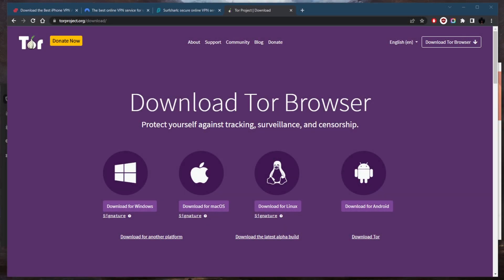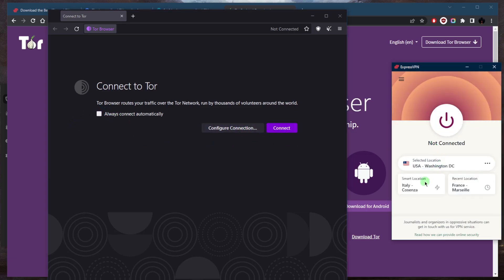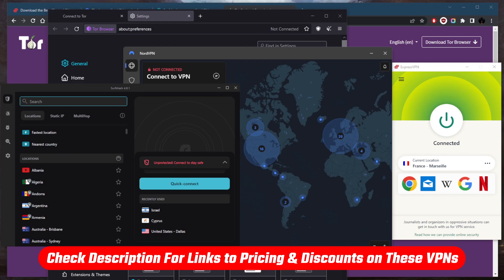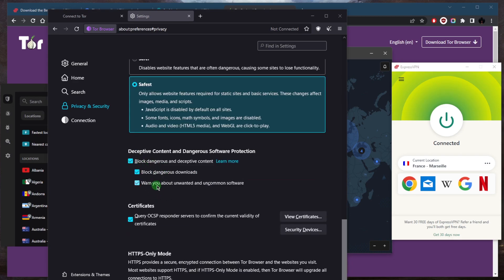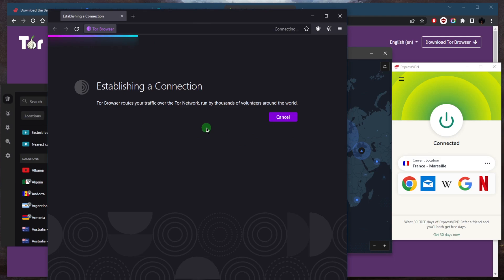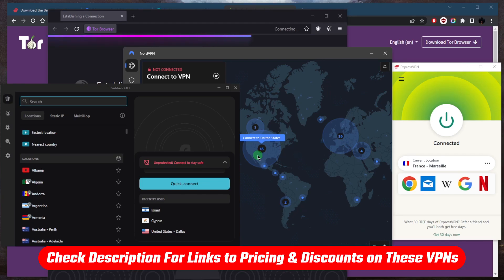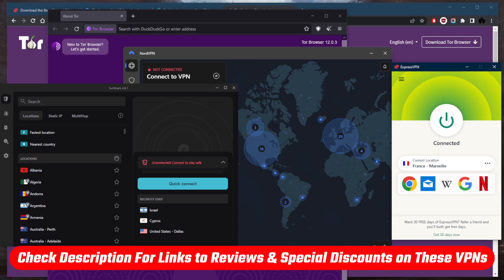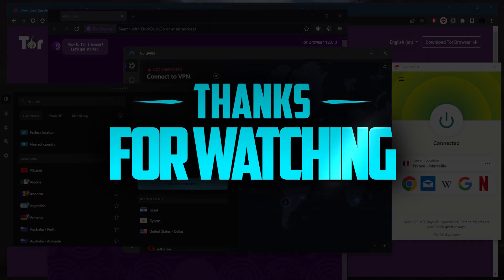How to Set Up a Tor VPN for Maximum Security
How to Set Up a Tor VPN for Maximum Security. Here's a simple set up to maximize security by using a VPN and  adjusting the Tor Browser's settings.

How's it going, everybody? Welcome back. So you've downloaded the Tor browser, and you're ready to go. But you want to maximize your security because obviously, when you're using the Tor Browser on its own, your ISP can still tell that you're using your real IP address to access the Tor browser. And if you're in a country where maybe using the Tor browser could put you under the radar, you probably want to use a VPN, especially if you're some sort of journalist or a whistleblower. So before connecting to the Tor right here, I would just use the VPN. And I'll just connect, let's say to, let's just look around for a server right here. And by the way, you can download express in order surf shark from the links in the description down below, you're gonna have to get yourself a subscription first, obviously, and with the links in the description, you'll be able to claim an exclusive discount, and then you can download the VPN and use your credentials to sign in. Okay, and once you have your VPN and you're connected, you can go to the settings on your Tor Browser, scroll down and make sure that this is ticked. But some websites may be disabled if they use JavaScript. So just keep that in mind. But without a VPN. The problem is, your ISP can still tell that you're using your real IP address to access the Tor browser. And even if you're using a proxy server, it's not encrypted, so it's not really safe. So it's better to encrypt your traffic using a VPN and a reliable VPN at that. And that's why I chose Express Nord and serve short. I've tested over a couple of dozen VPNs. And I've narrowed it down to these three as the best overall. They all vary in budgets and features. So you can pick and choose depending on your situation and what you're looking for out of these VPNs Express is going to be the best of the best. Overall, it's the easiest to use most reliable and consistent. Nord VPN is more of a well rounded option that offers a whole bunch of bonus features for a very reasonable price. And surcharge is going to be the best budget option that gets the job done at the cheapest possible cost. Though all of them have a strict no logs policy, the necessary security features such as the kill switch and split tunneling, and a handful of protocols and they're all independently audited so you can be sure that they will not collect your information and sell it to third parties or give it up to governments. Besides that calm below if you have any questions, I'll be happy to answer all of them like and subscribe if you'd like to support the channel and stay up to date with everything VPNs and cybersecurity. Have a wonderful day.

Hope you enjoyed my How to Set Up a Tor VPN for Maximum Security Video.